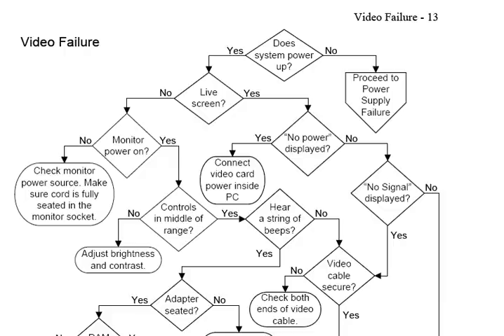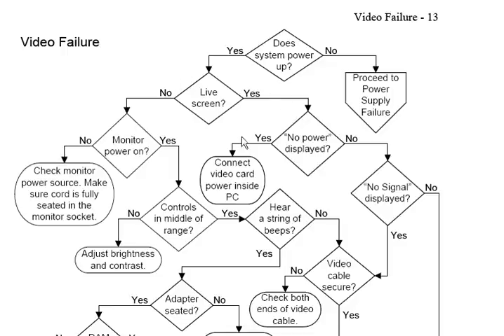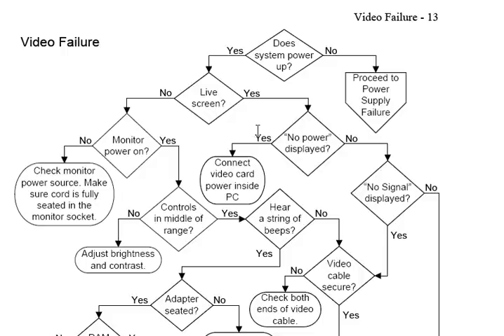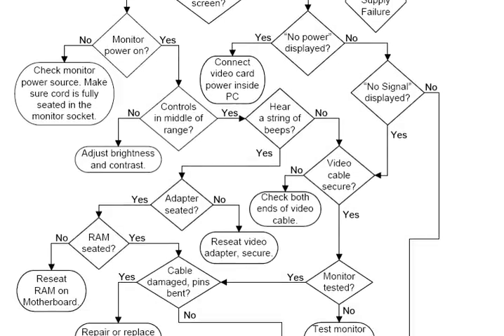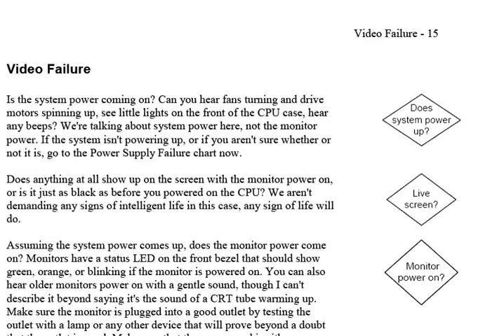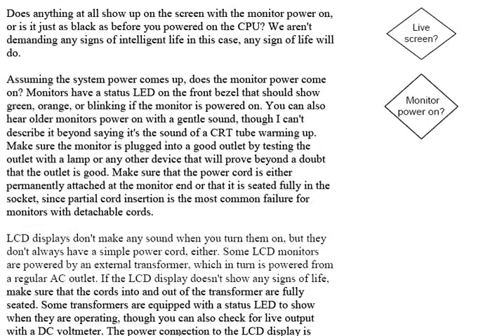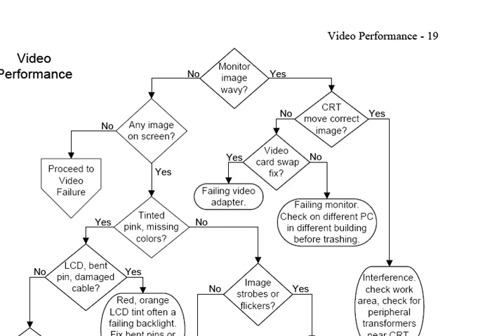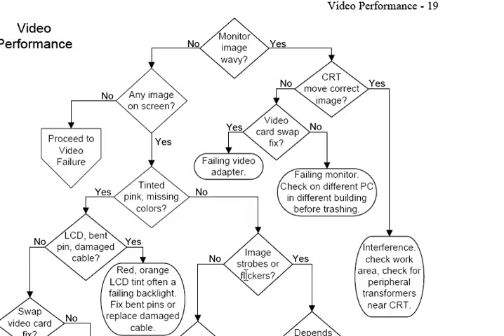PC Video Failure Troubleshooting - Video Card and Monitor Problems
A look at the video failure and performance flowcharts from my book Computer Repair with Diagnostic flowcharts. Draft version of the video flowchart